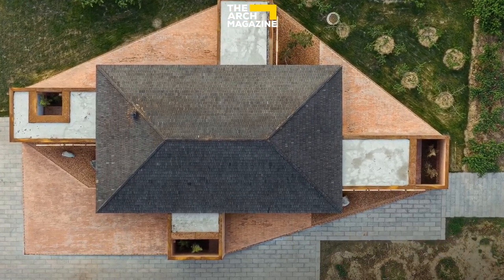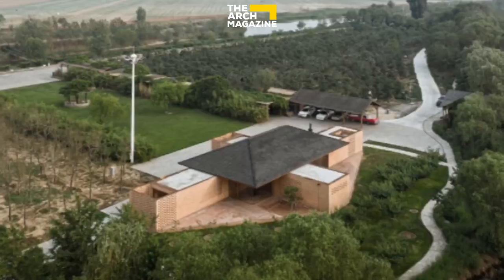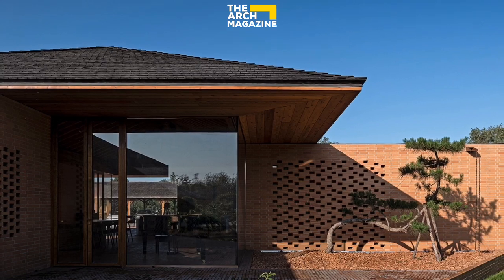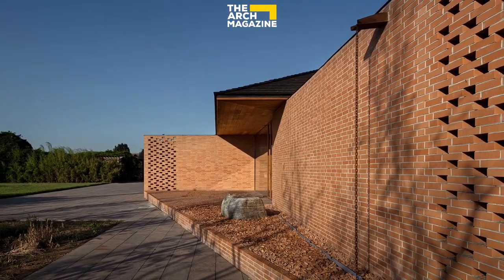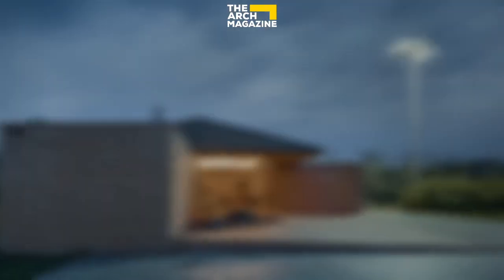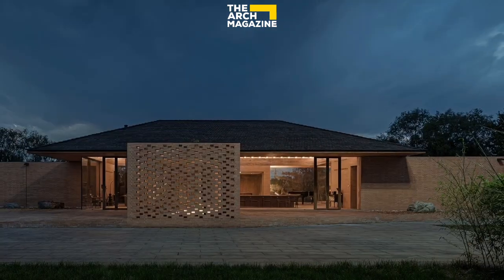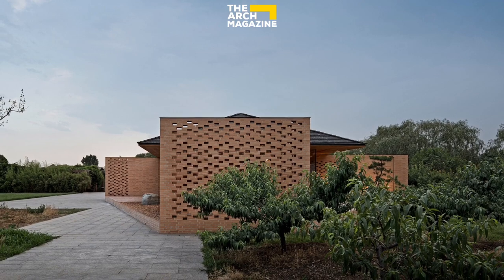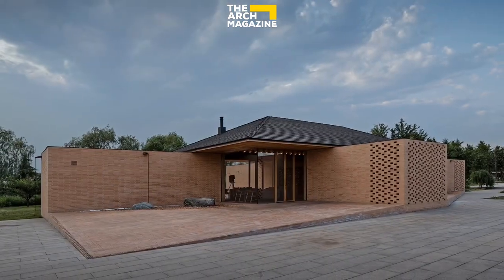Thearchmagazine Courtyard Villa by ArchStudio - China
The project is situated on a flat site in the suburbs, which is surrounded by orchards, farmland and rivers, boasting beautiful landscape. On the west side is a grain processing factory, which is an enclosed architecture with pitched roofs designed by ARCHSTUDIO in previous years. There was originally a wooden house on the site, with a typical structure commonly seen a decade ago. To improve the quality of space, the house owner decided to demolish it and build a new architecture on the site. The newly built house mainly functions as a leisure and vacation space, serving for not only living but also receiving guests.
FIRM: ARCHSTUDIO
TYPE: Residential › Private House
STATUS: Built
YEAR: 2019